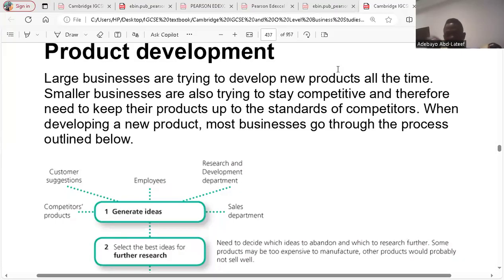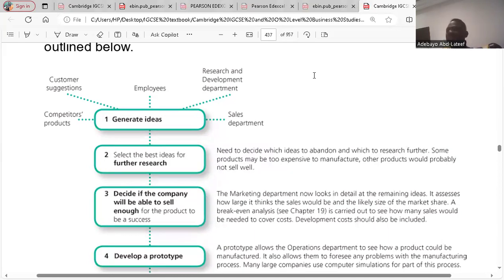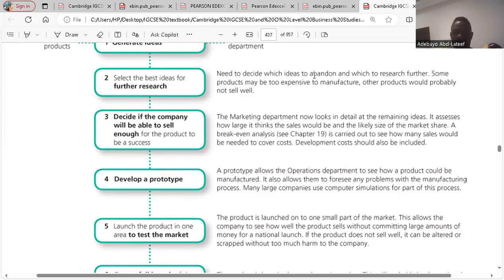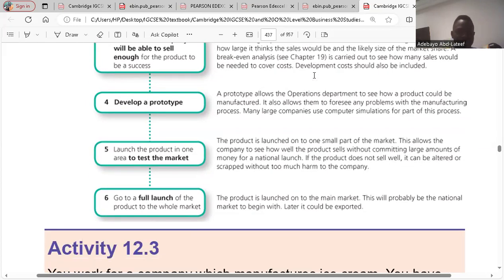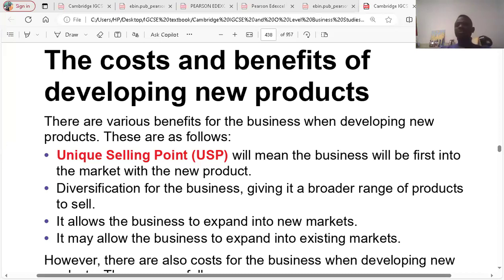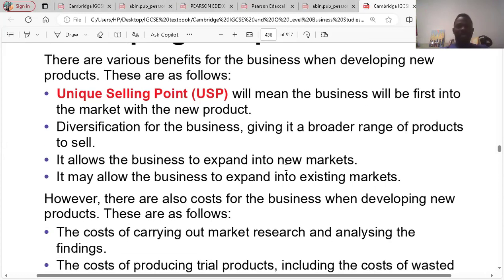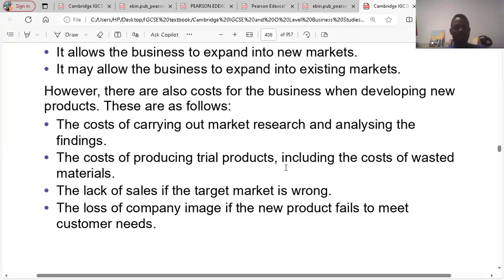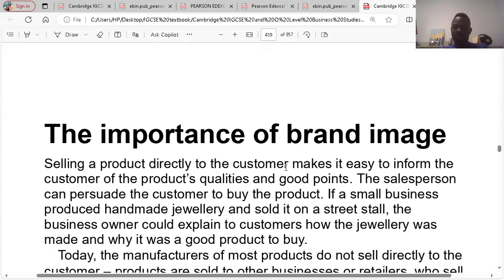Business IGCSE(Product Development, the Costs and Benefits)